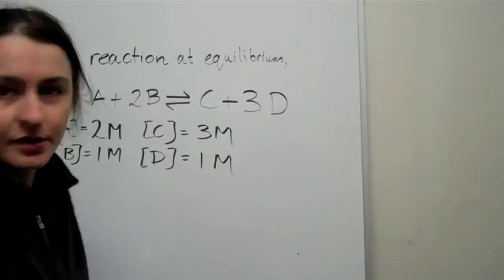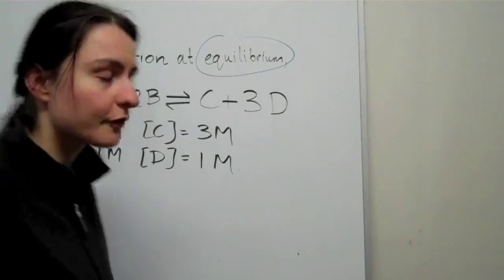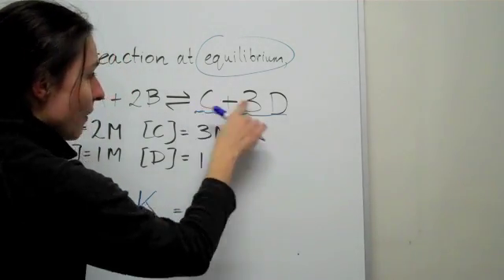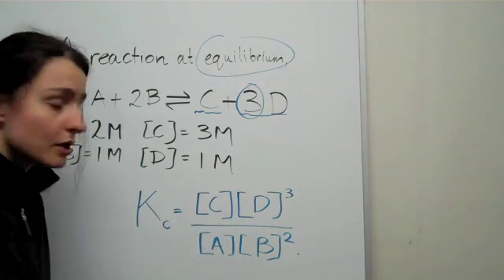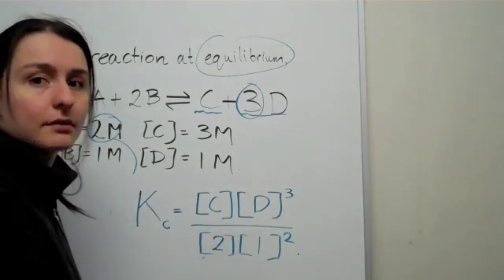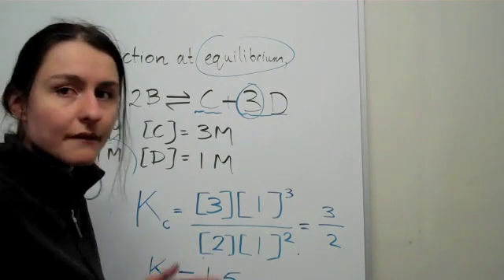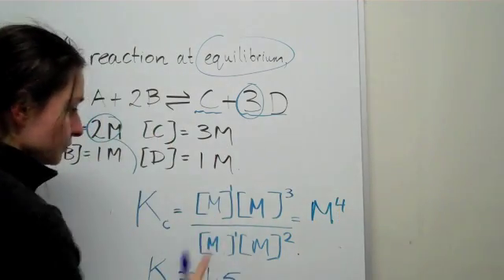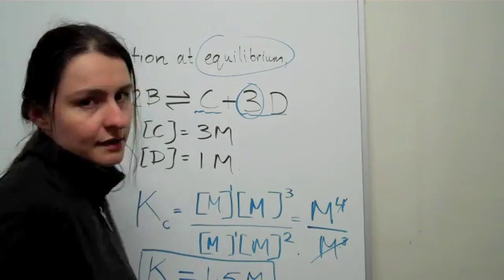Academy Plus; Chemistry Tutorial (#3) - Calculating the Kc value (VCE)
- Academy Plus presents a short tutorial on the use of the Kc value. We also analyse the magnitude of the Kc value and what this tells you about the extent of the reaction